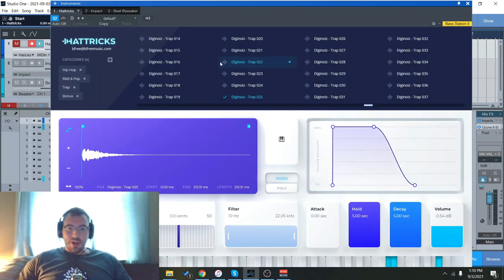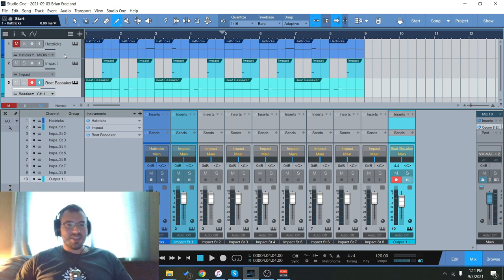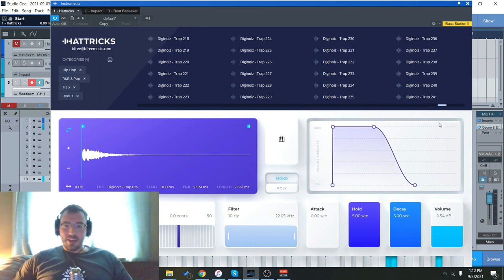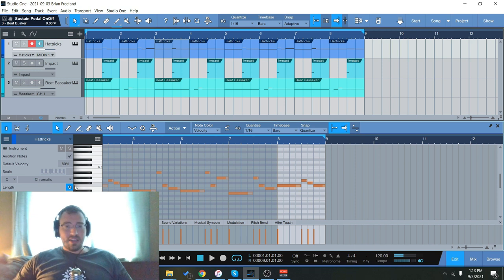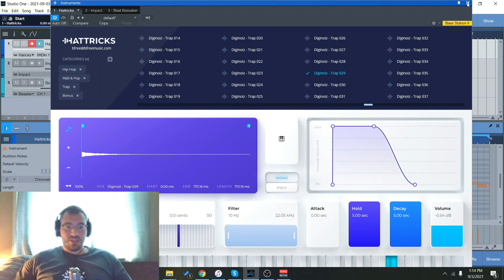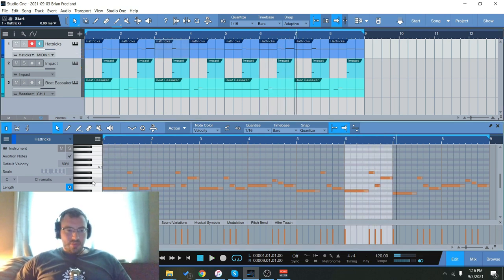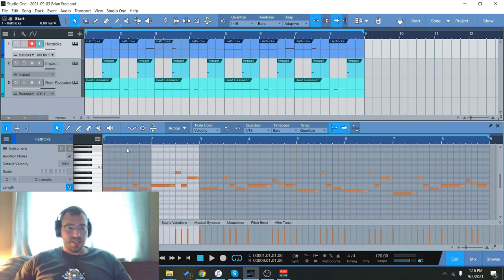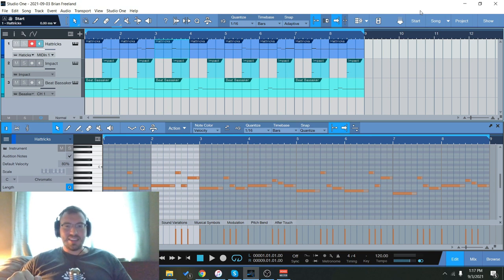Checking out Hat Tricks from Diginoiz!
Hattricks is a simple but innovative tool dedicated to efficient playing and programming quick rhythms typical for trap, R&B and Hip-Hop Hi Hats. It is a sampler and a sequencer with rhythm divisions assigned to keys. Hattricks is a VST for trap that you subconsciously know you need badly and you’ll realize it once you see how it works!

The Drum One Shots Bundle is the biggest online drum sample pack ever made! You will find here 3377 drum one-shots. All are made by professional gold and platinum producers and composers. Processed by high-quality hardware like SSL, Neve, Manley to give you the best possible sound!